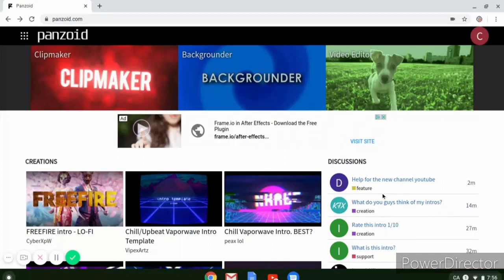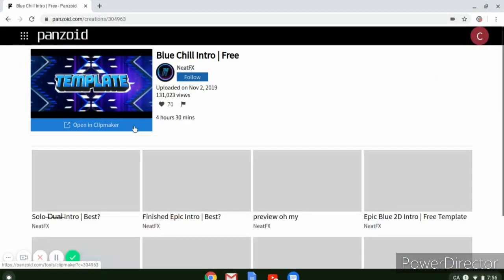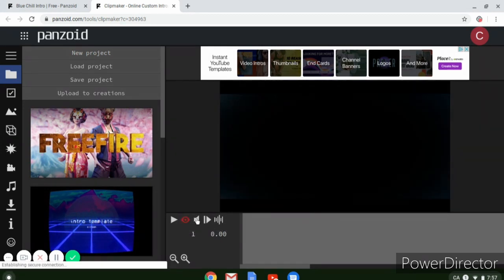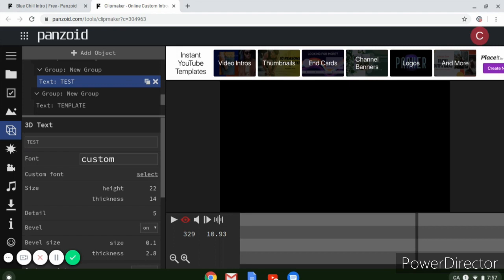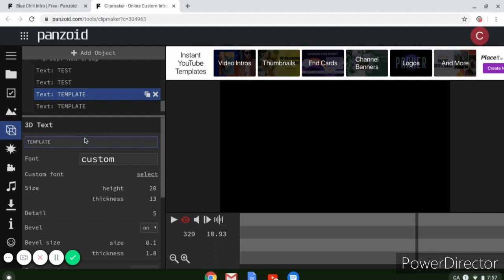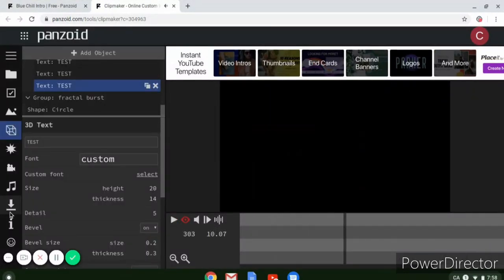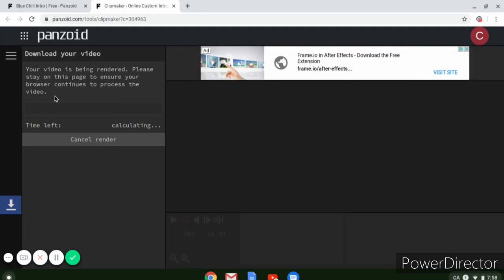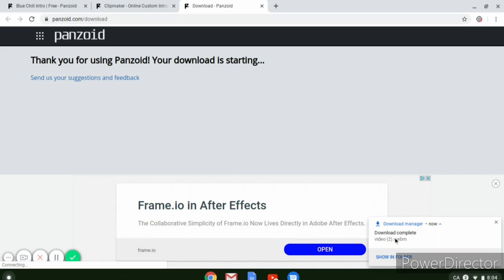How To Make a Free YouTube Intro with Panzoid!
Hey Everyone, Today I am making a tutorial video on how to Make a Free YouTube Intro using Panzoid! I hope you guys enjoy this video! I tried to do some more editing on this video! If you would like to, Go check out Panzoid

If you guys enjoyed and would like to see some More Videos Then Please Make Sure To Smash The Like, Subscribe if you are brand new and turn on the bell for more!

Bye Guys :)